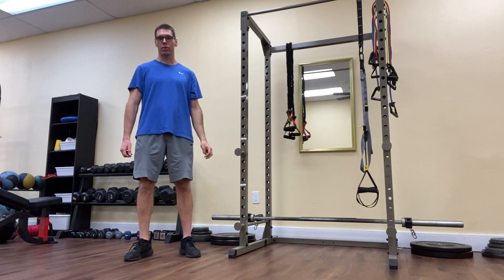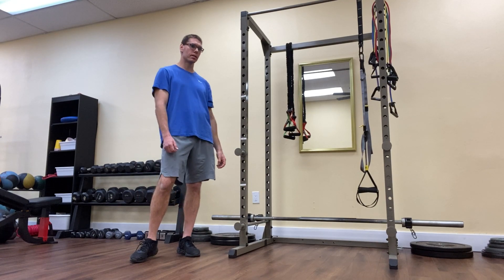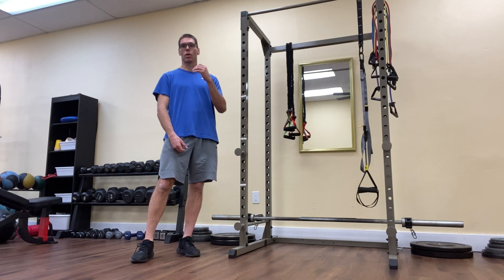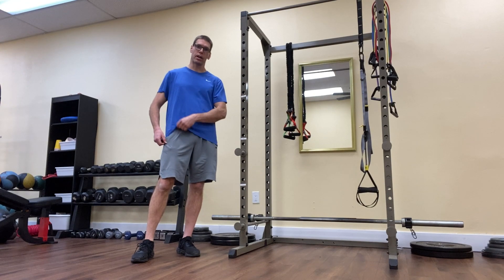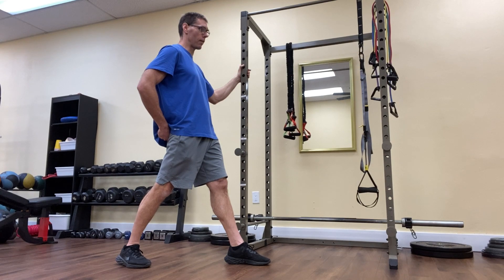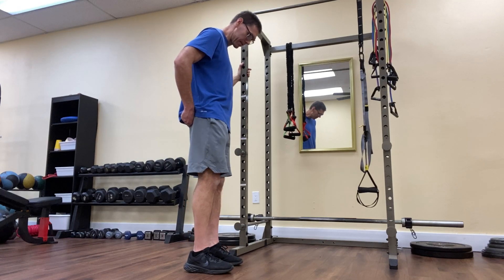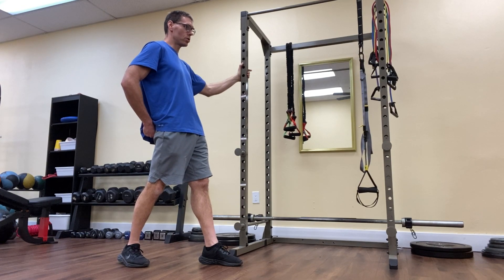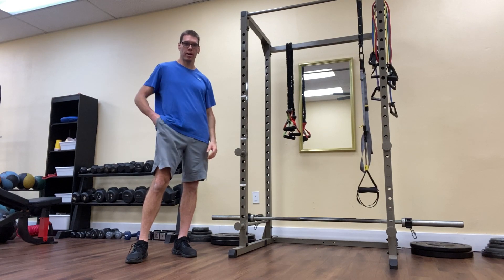Standing glute activation exercise for hip mobility and lower back health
The standing glute activation exercise is demonstrated in this video.  This exercise helps to reduce lower back pain as it counteracts the negative effects of the seated position.  This is the first of three videos in which different glute activation exercises are e presented.  This video is part of our Beginners & Basics series.

Stay Fit Personal Training is located in Tarpon Springs, Florida.